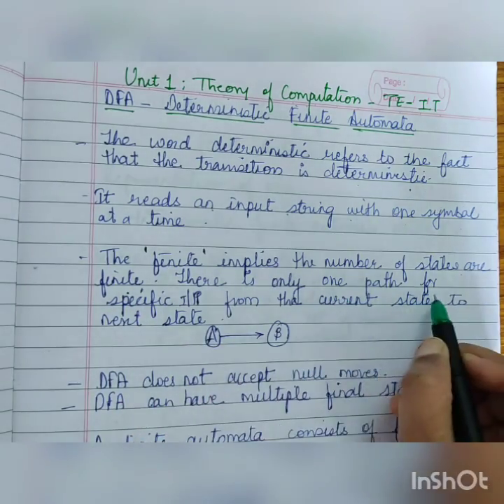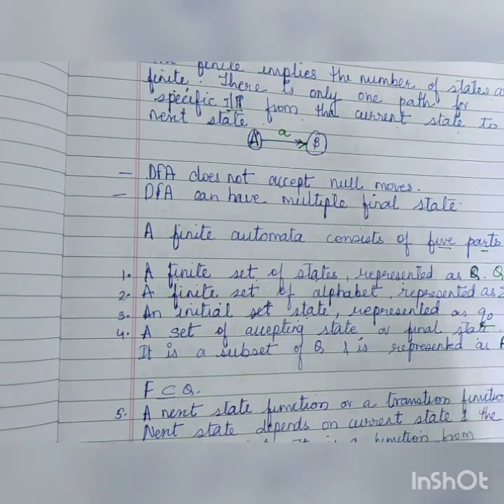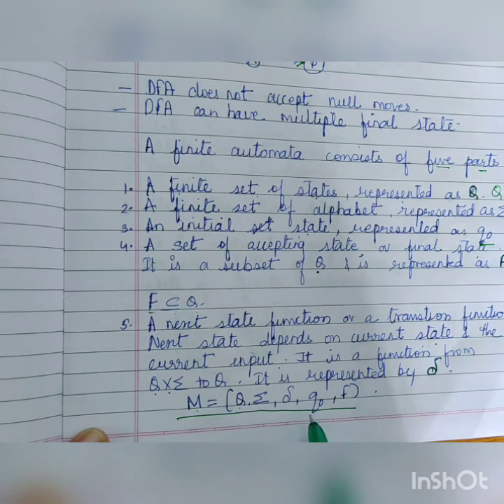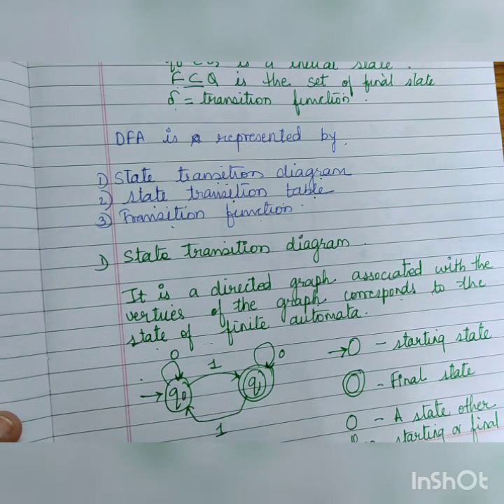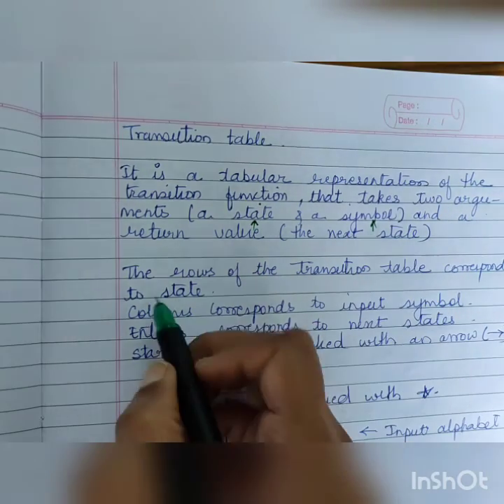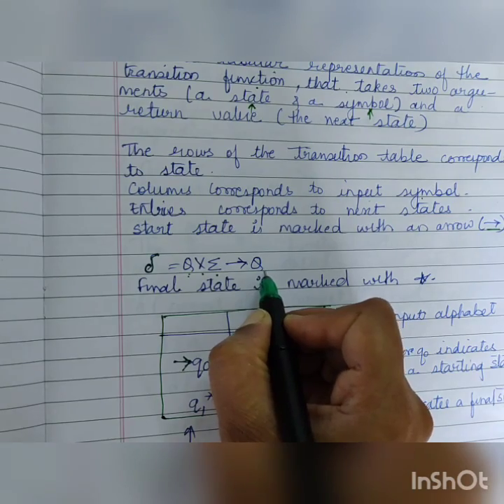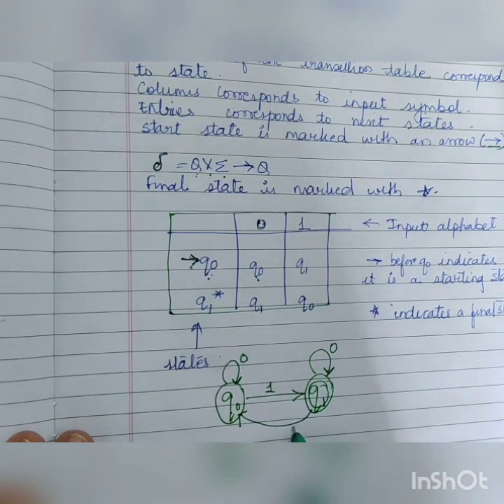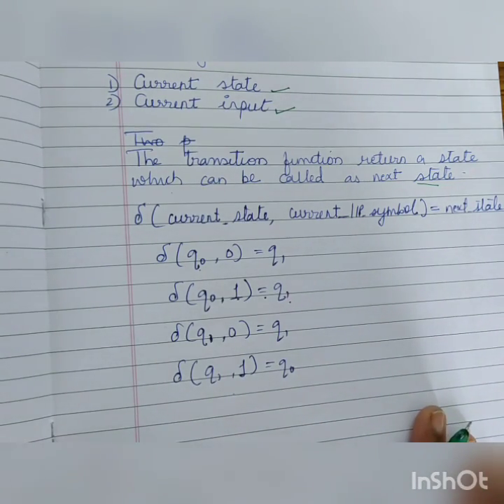TOC Unit1 L2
Video by Prof.Pragati Mahale
Title: TOC Unit 1Lecture no.1
Finite Automata